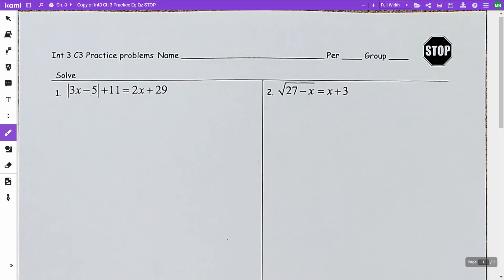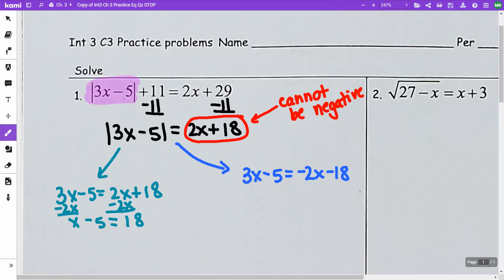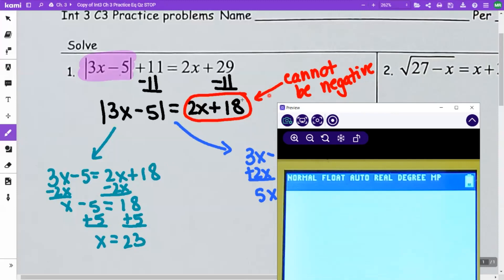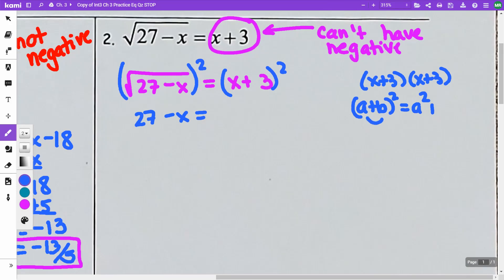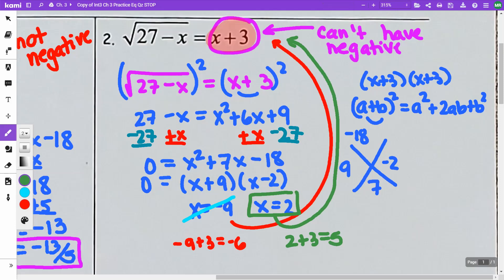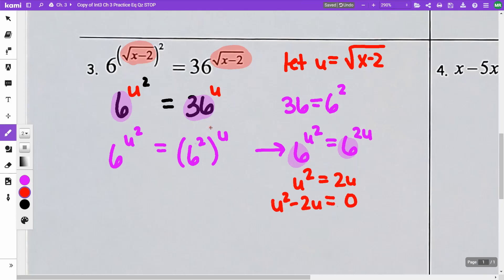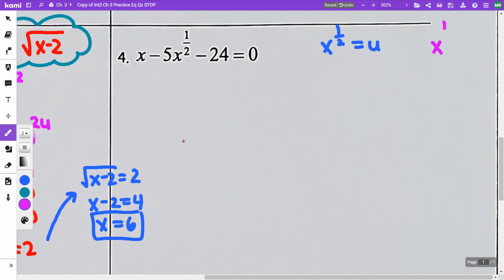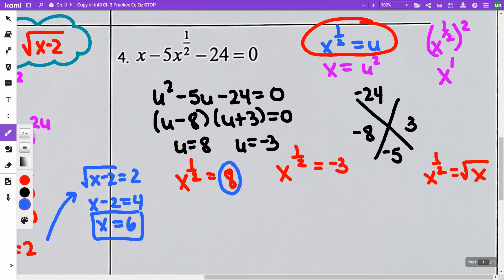Int3 Ch 3 Practice #2 STOP Eq Qz